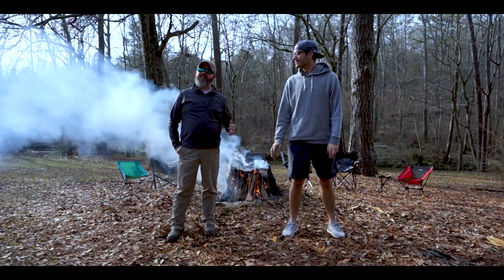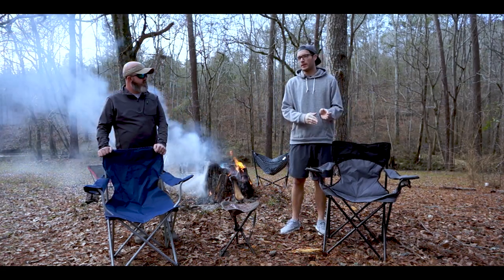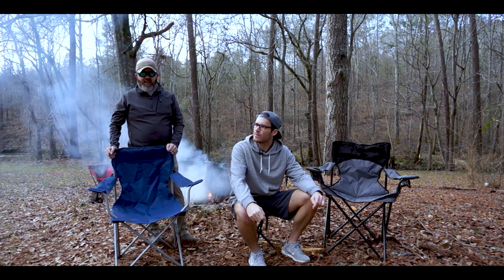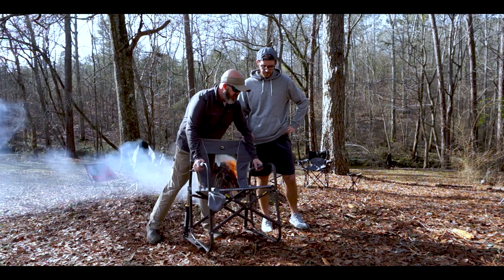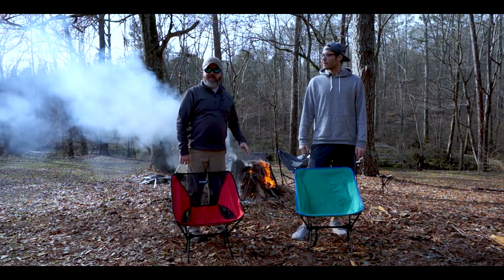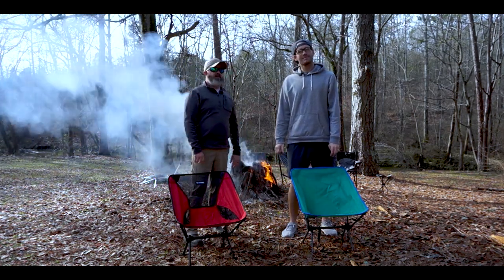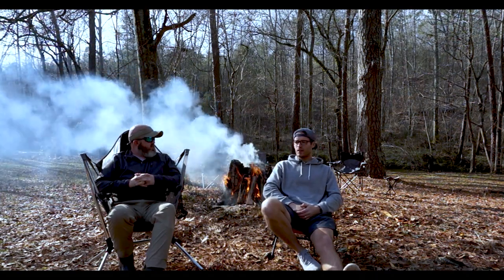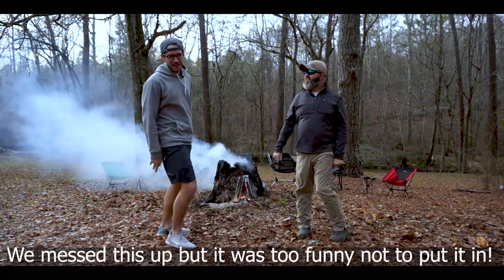Which Chair is best for Camping?? Detailed Chair Review (2020)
Which Chair is best for Camping?? Detailed Camping Chair Review(2020)

Today Kamp PB & J complete a detailed review on the best camping chairs to use, and for what situations.  We cover the different weights, sizes, and variations of 8 chairs including the NEMO Stargaze Luxury Recliner Chair, the Helinox Chair One, GCI FreeStyle Rocker, as well as many others.

Song: "Day I Met Her"